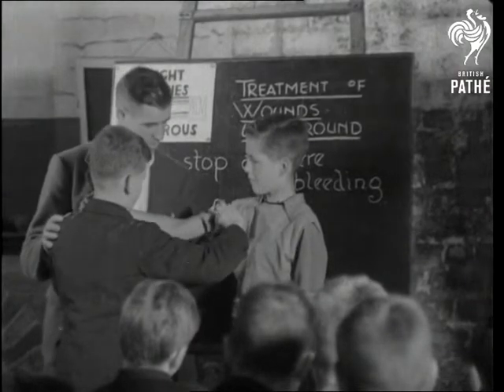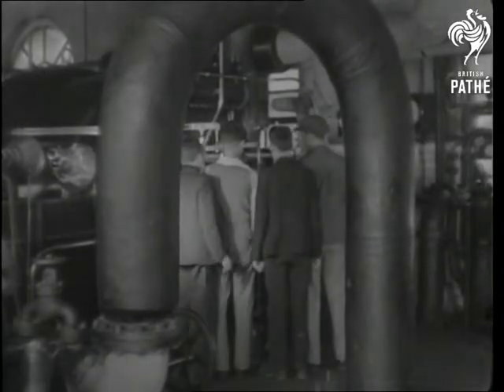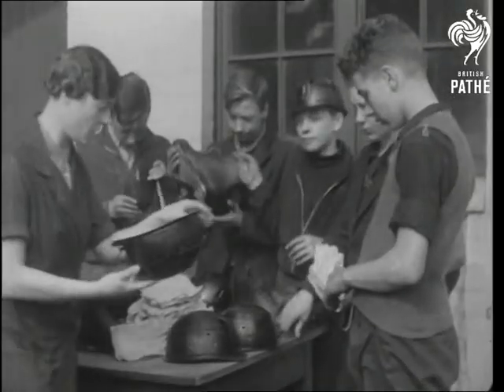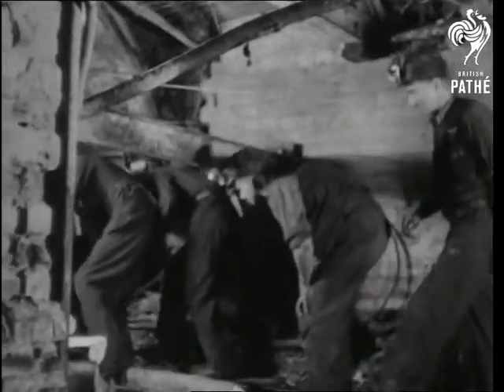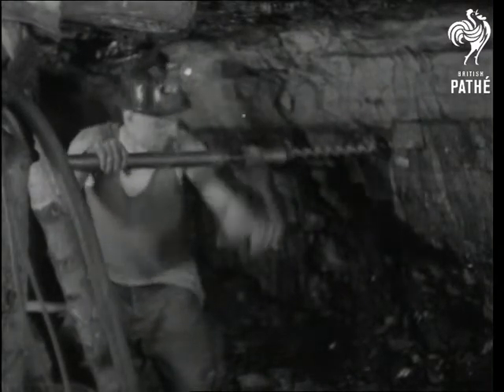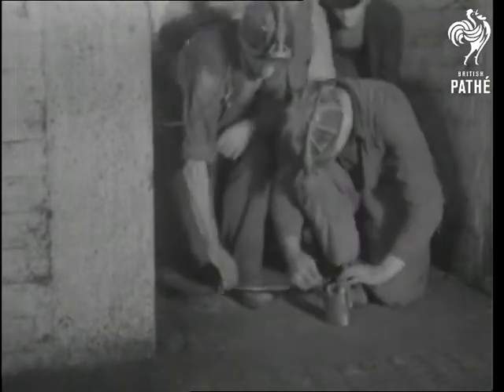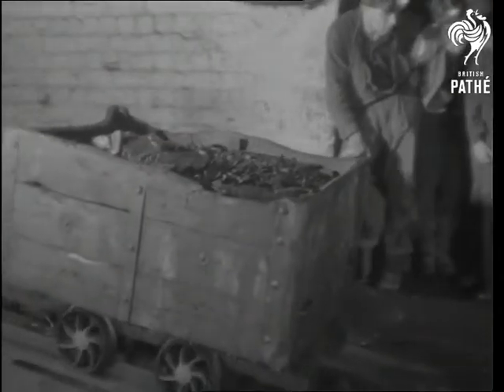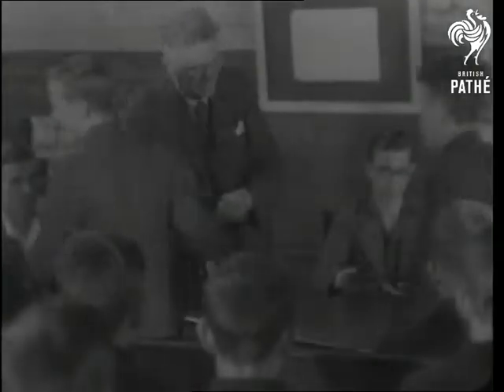Miners School Issue Title - Black And Blue (1939)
Various shots of boys in classroom learning about coal, in a mining school in Fifeshire, Scotland. They learn how to dig for it and also first-aid. Various good shots of all the pit-head activity at a mine, showing winch, coal coming up and also coal being sorted. Several good shots of miners at work in the tunnels and at the coal face. M/S Coal apprentices receiving their certificate in the classroom at the mining school.
 FILM ID:1282.21